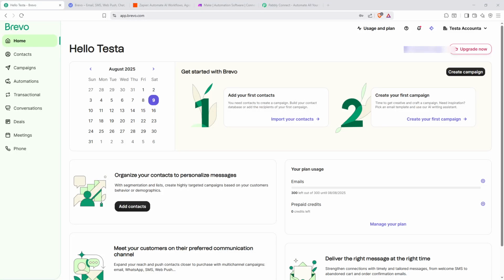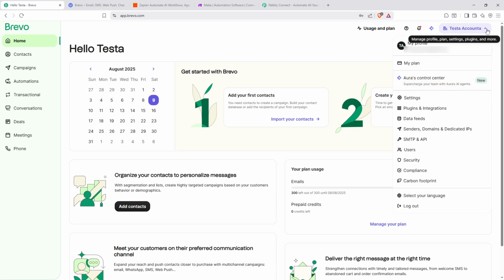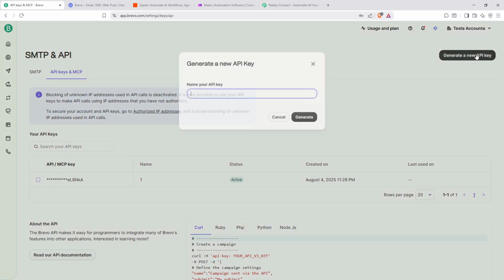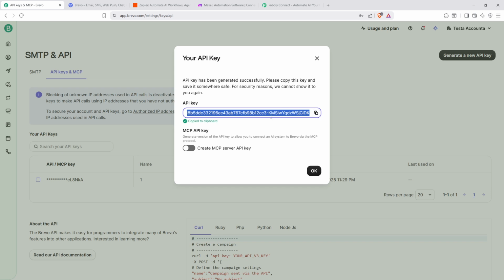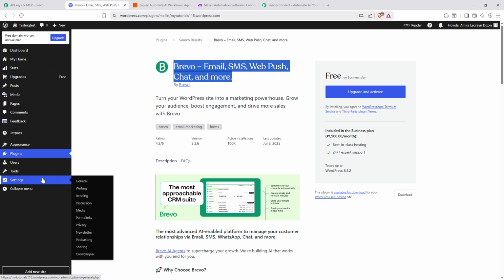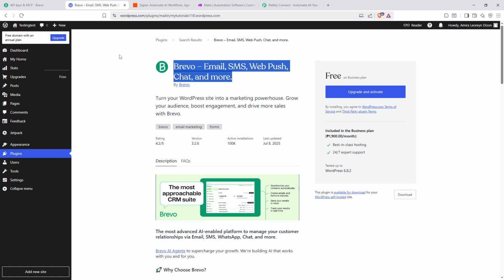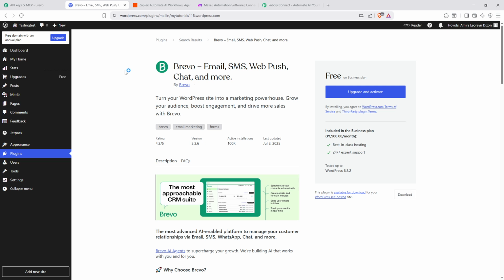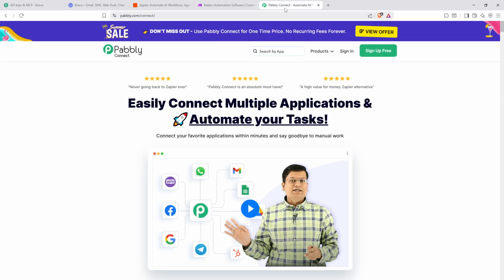How To Connect Your Forms To Brevo [2025 Guide]